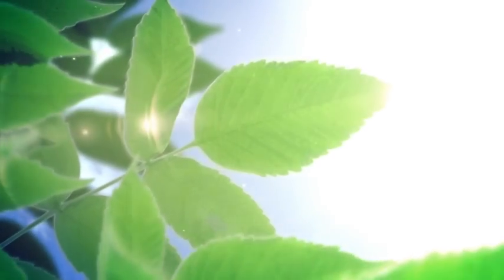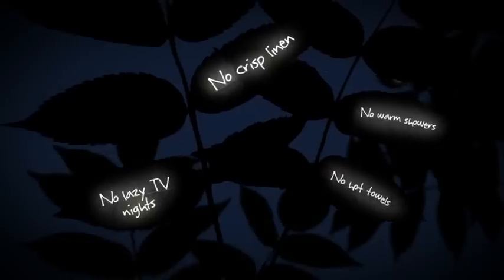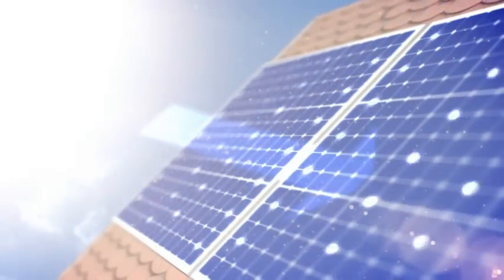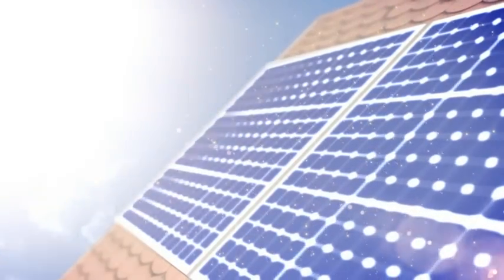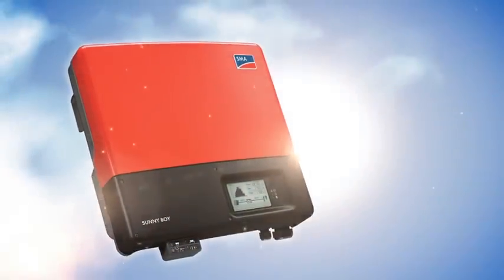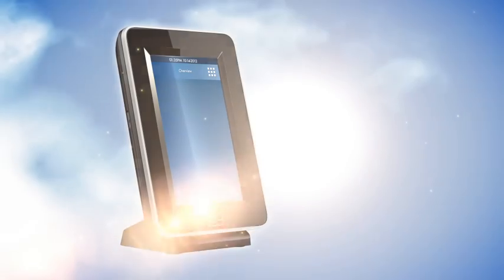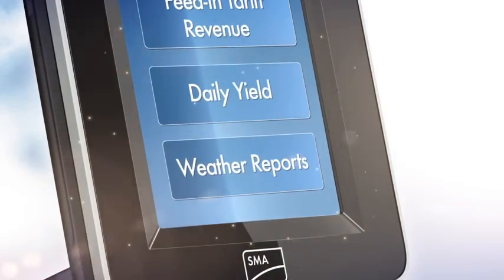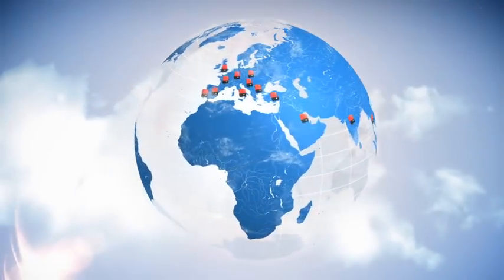Life shines brighter with SMA.wmv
Life shines brighter is a communication to better educate the end-user/investor on choosing Solar Photovoltaics (PV) as a lifestyle choice. We aim to dispel the confusion and myths surrounding renewable solar energy and the feed-in tariff. So whether you're looking to mitigate the impact of climate change or reduce the cost of your energy bills, choosing the the right inverter is cruical if you want a high performing system.

to see how investing in solar power makes your life shine brighter.
Edit your profile